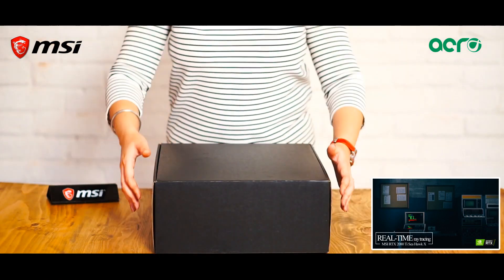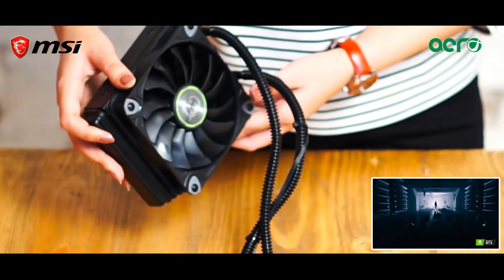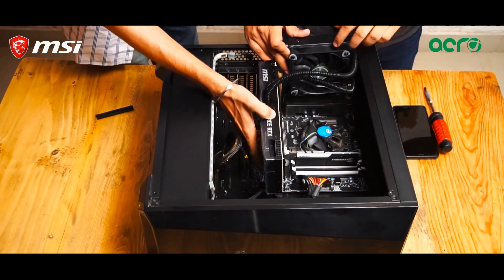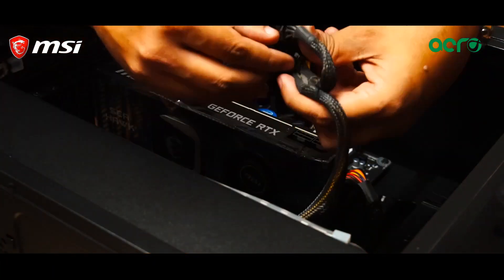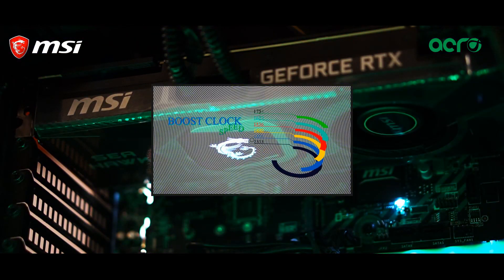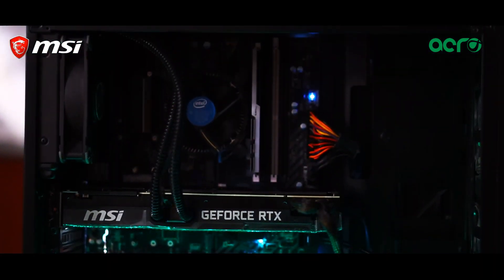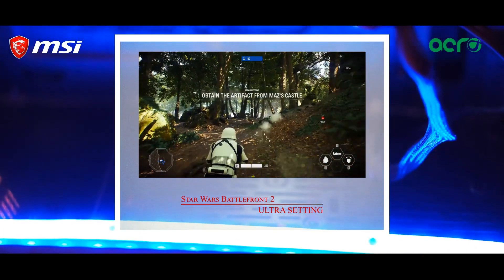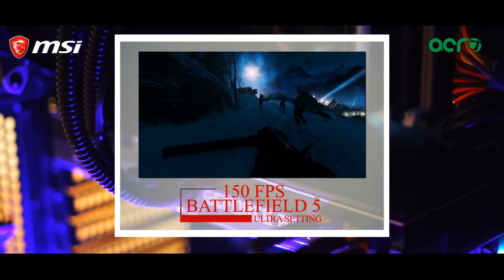MSI GeForce RTX 2080 Ti SEA HAWK X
MSI SEA HAWK is the product of a revolutionary design with proven and awarded technology, which just got faster with an upgrade to the RTX 20 Series. The result is one of the coolest and most silent graphics cards available on the market.

SUPREME LIQUID COOLING PERFORMANCE